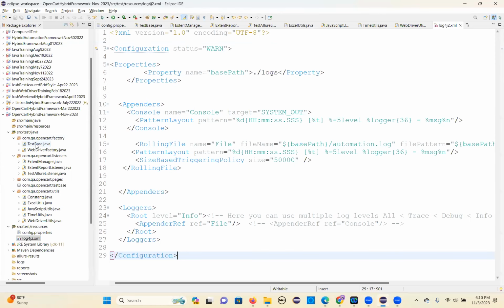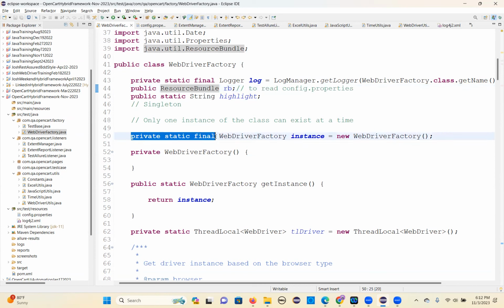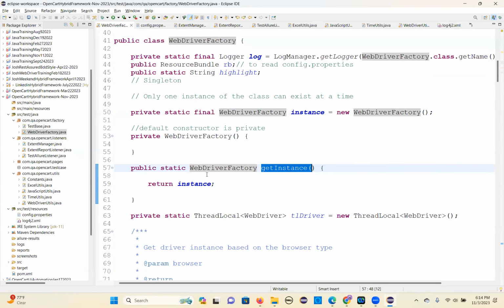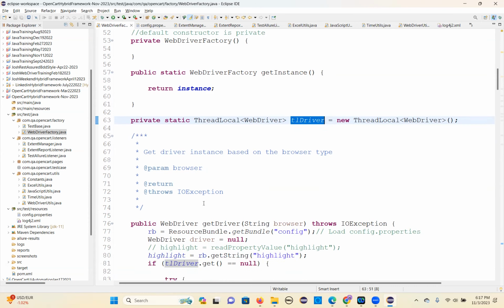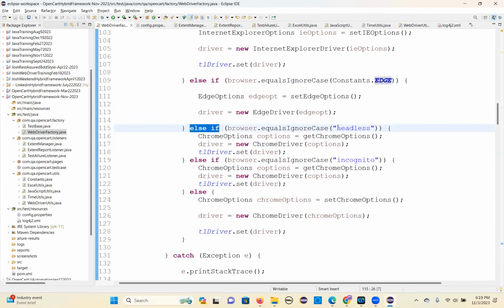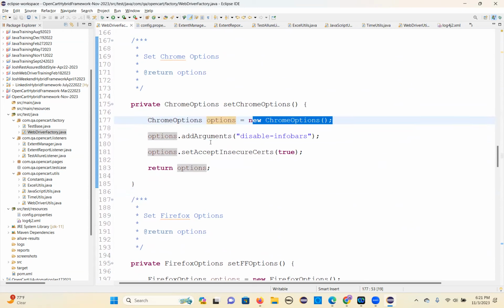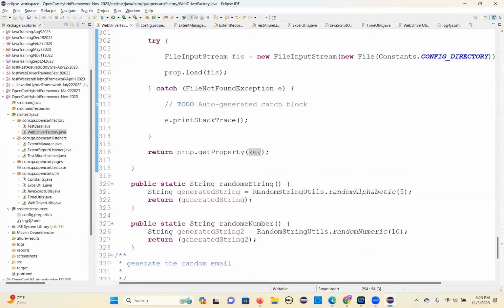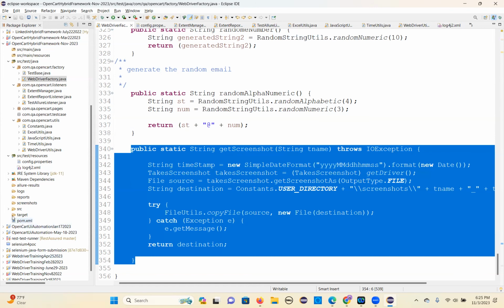ManualTesting Testing Types Nov 03 2023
ManualTesting Testing Types